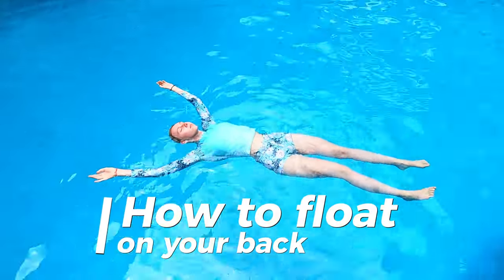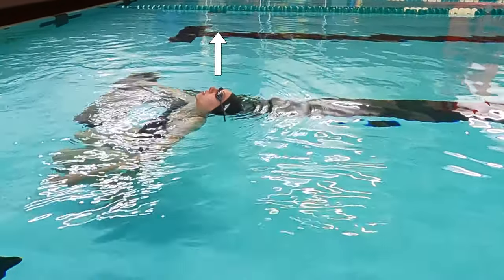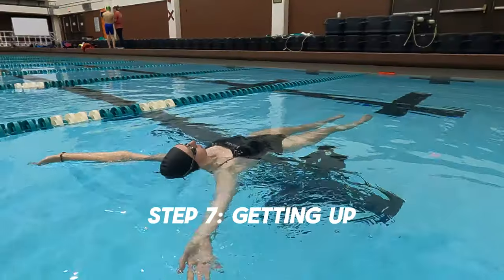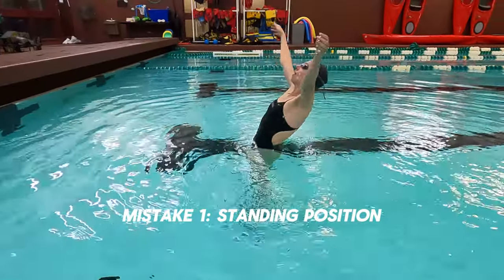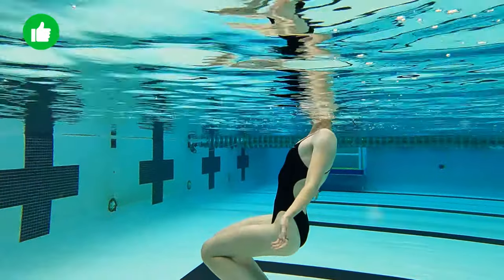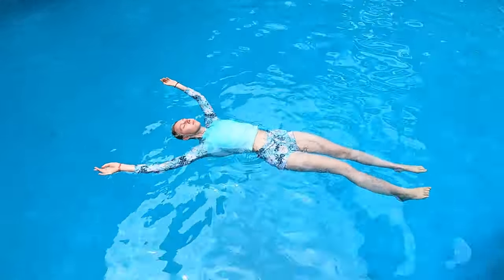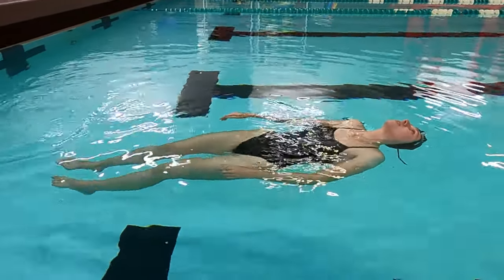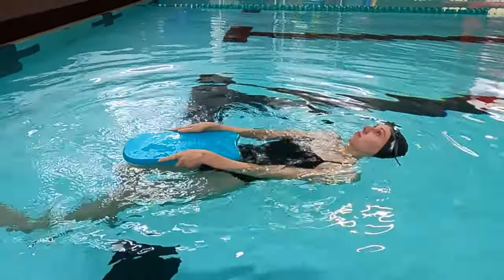How to float on your back for Beginners | Watch this before you give up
30 PRE-WRITTEN PRACTICES
VIDEO CHAPTERS:
00:00 Intro
00:13 Step by Step
01:25 Mistakes